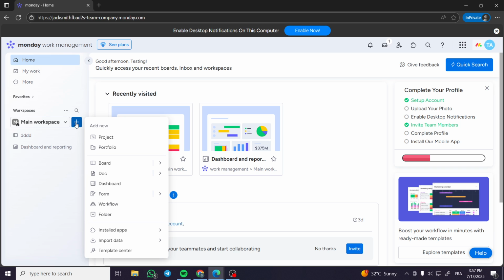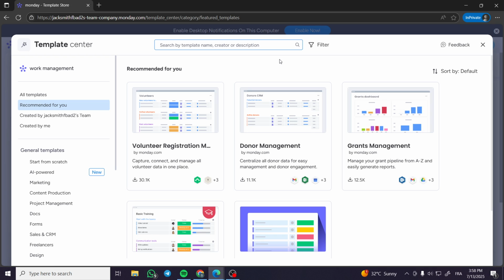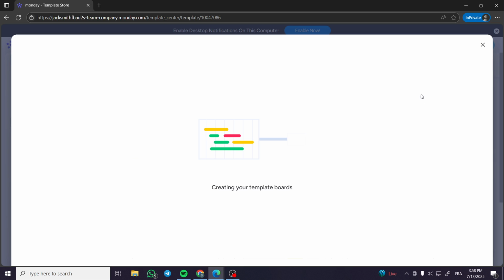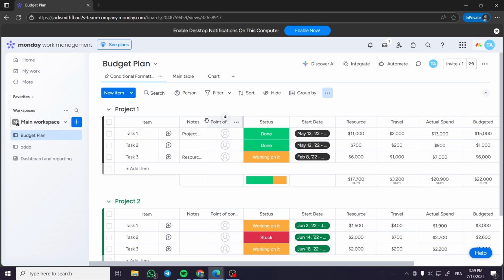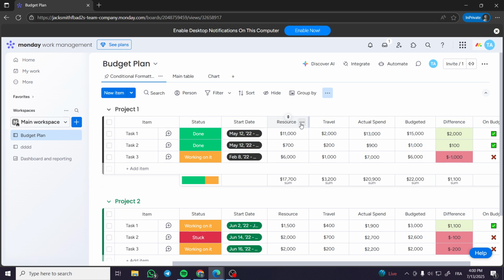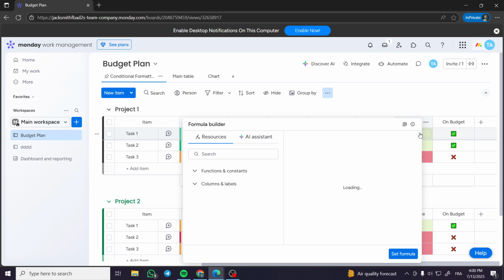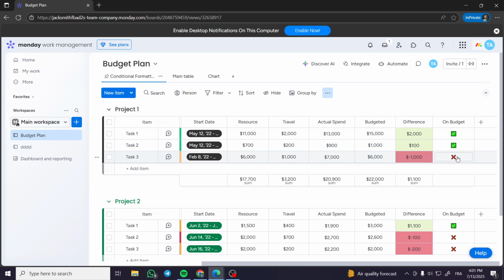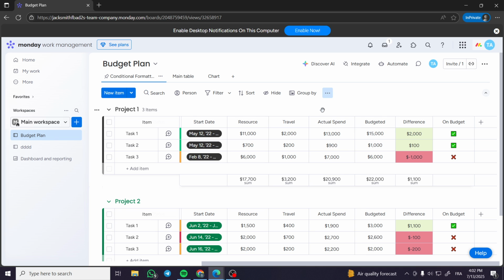How to Use Monday.com for Budget Tracking | Monday.com for Expenses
If you are looking for a video about How to Use Monday.com for Budget Tracking, here it is!